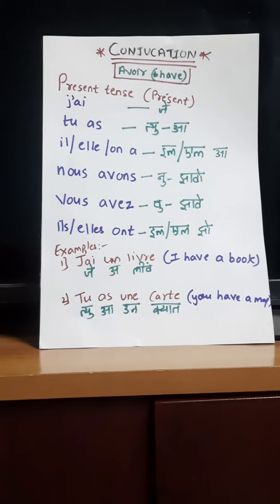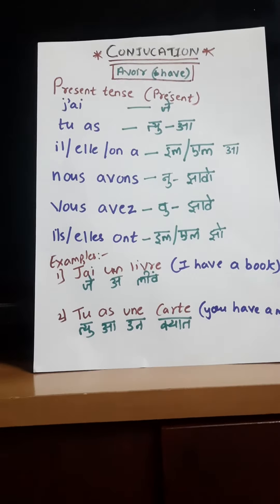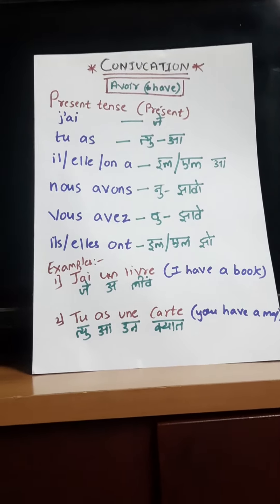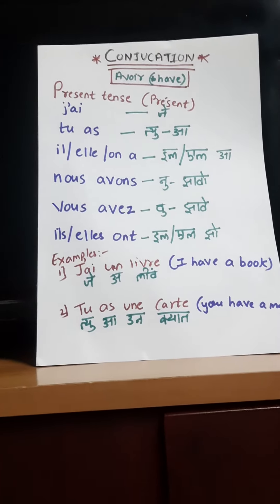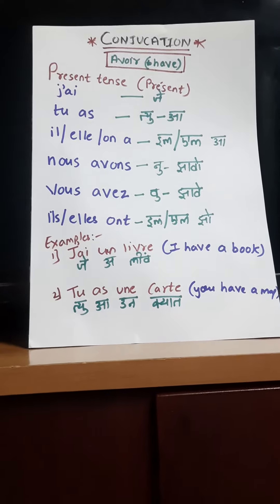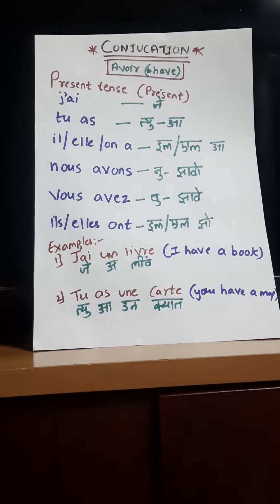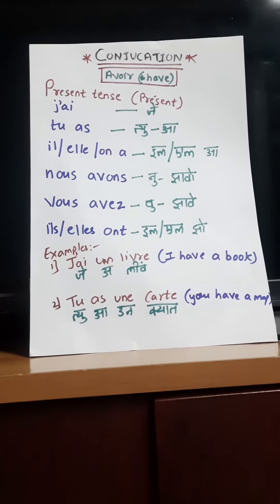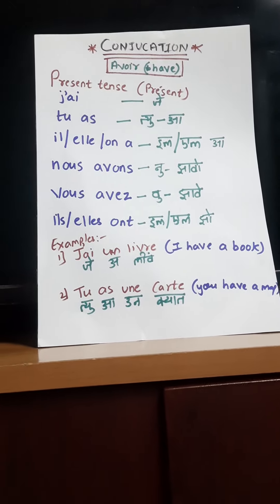avoir (to have) - present tense - in French, English and Hindi language with pronunciation....